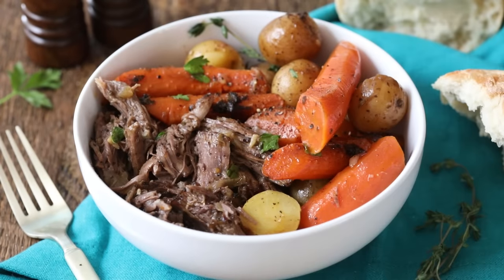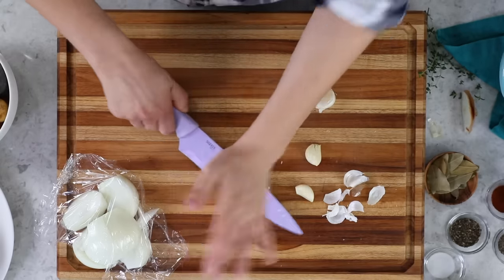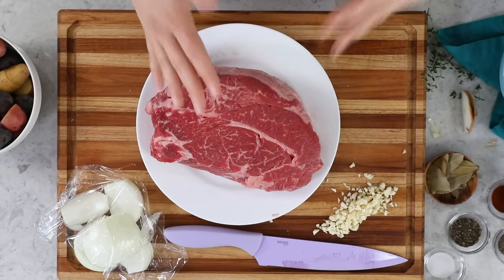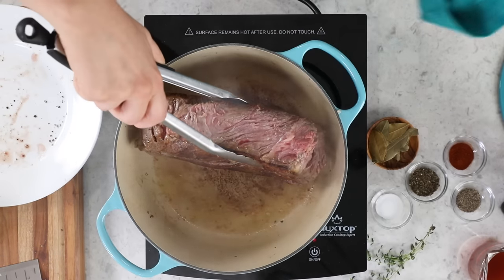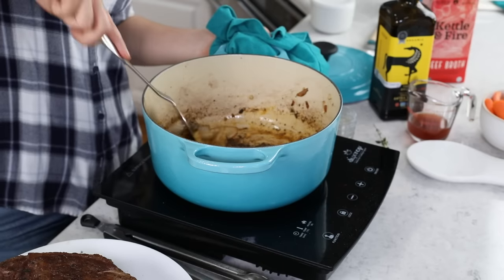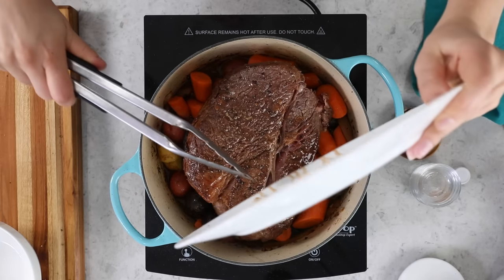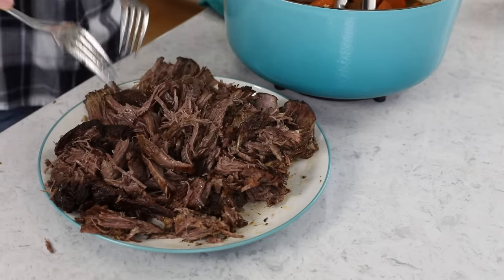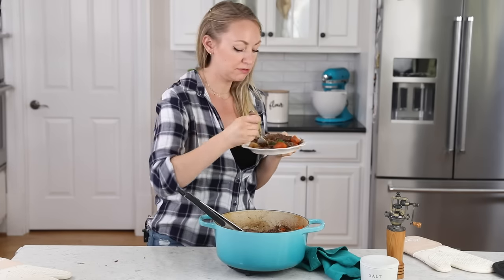Classic, Super Tender Pot Roast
This is my classic, perfectly tender, best pot roast recipe! It cooks low and slow with plenty of carrots and potatoes on the side. I also include instructions for the slow cooker or instant pot, if you prefer to use those instead.

Ingredients
2-3 lbs chuck roast (1-1.4kg)
Salt and ground black pepper, for seasoning
2 Tablespoons avocado or olive oil
3 Tablespoons butter, divided (salted or unsalted) (42g)
1 large onion, cut into thick wedges
1 ½ Tablespoons minced garlic
1 teaspoon dried basil
½ teaspoon dried thyme
½ teaspoon paprika
½ teaspoon table salt
½ teaspoon ground black pepper
¼ cup red wine vinegar (60ml)
2 cups beef broth (473ml)
2 dried bay leaves
1 ½ lbs potatoes, cut into 1 ½” pieces(680g) (see note)
1 lb carrots, cut into 2” sticks (or 1 lb baby carrots) (453g)
Parmesan cheese and parsley for garnish, optional

Instructions
00:00 Introduction
00:27 Preheat oven to 325F (160C) and arrange a rack to the center of the oven (make sure your covered Dutch oven will fit in there).
03:55 Pat meat dry with paper towels then season all over with salt and pepper.
04:54 Heat oil over medium-high heat in Dutch oven. Once shimmering, add the beef and sear on all sides (about 2-3 minutes per side, while searing allow the meat to sit undisturbed, moving it while it cooks will diminish the sear).
06:36 Once seared, remove to a plate. Reduce stovetop heat to medium and toss 2 Tablespoons of butter into the skillet. Once melted, add onion and cook until softened.
07:15 Add garlic and cook until fragrant (30 seconds).
07:30 Add basil, thyme, paprika, salt, and pepper and stir briefly.
08:01 Drizzle in red wine vinegar, scraping the bottom of the pan to loosen any browned bits that may be on the bottom. Cook until vinegar is reduced and the steam is no longer pungent if you sniff it.
09:20 Add beef broth and stir, then add baby potatoes and carrots. Add bay leaves and submerge them into the liquid. Add chuck roast over the veggies (and add any juices that may have pooled on the plate to the pot as well), nestling it gently into the liquid (it will not be submerged). Place remaining butter (1 Tbsp) on top of the roast.
10:56 Cover with lid, transfer to center rack of oven, and cook for 2 ½ -3 hours. Check roast by piercing/tugging with a fork. If it doesn’t come apart easily with a fork, return to the oven and cook until tender (I check every 20-30 minutes).
11:45 Once cooked, remove roast to a plate and shred, discarding any large pieces of fat. Remove bay leaf from pot then return the meat to the pot, stir and serve, garnished with parmesan cheese and parsley.

Notes
Potatoes
I buy baby potatoes about 2” in width and cut them in half. You could alternatively use gold or red potatoes, cut into 1 ” pieces. Russet would also work but are a bit starchier and more likely to fall apart.
Slow Cooker Instructions
The best way to make this in a slow cooker is to follow steps 1-7, then transfer contents to the slow cooker, add remaining ingredients to the slow cooker (following placement instructions) and cook on low for 8 hours or high for 4-5 hours, until roast shreds easily with a fork.
The rushed way (not as flavorful but it gets dinner on the table ya know?): Eliminate oil and reduce vinegar to 1 Tablespoon but keep all other measurements the same. Add all ingredients to pot (placing roast on top of veggies and all of the butter on top of the roast) and cook on low for 8 hours or high for 5 hours or until roast shreds easily with a fork. It will not be as flavorful, but this is a great method for mornings when you have no time and it’s still tasty.
Instant Pot Instructions
To make in an instant pot, first sear the seasoned roast using the “saute” function. Remove the roast and deglaze the pot with the apple cider vinegar, allowing it to reduce until no longer pungent. Add vegetables and remaining ingredients, placing the roast on top with a thick pat of butter. Secure the lid and pressure cook on “high” for 40-50 minutes, followed by natural pressure release for 15 minutes.
Storing
Store in an airtight container in the refrigerator for up to 5 days or frozen for up to 3 months.